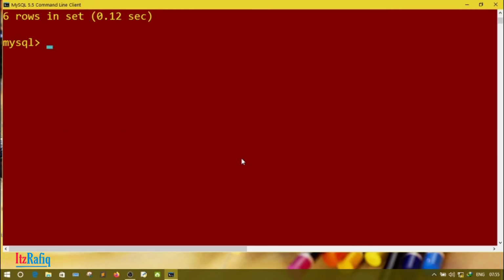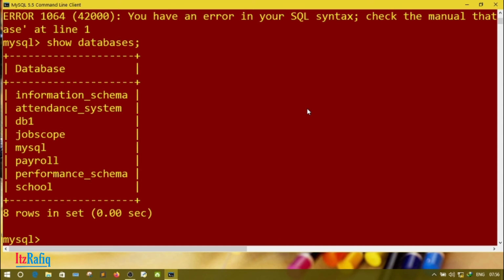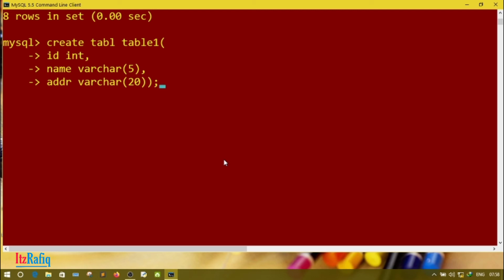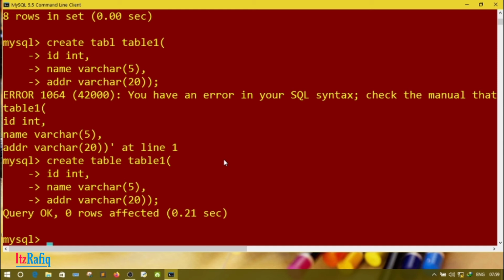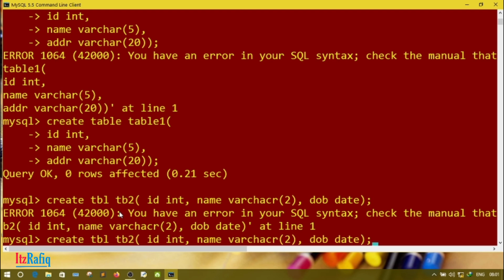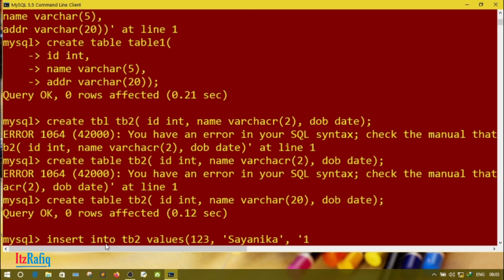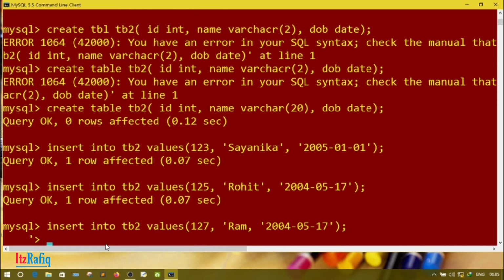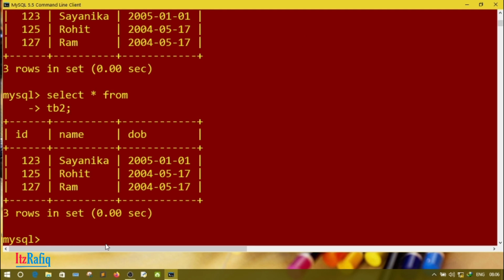Common mistakes that we do in MySQL Command Line